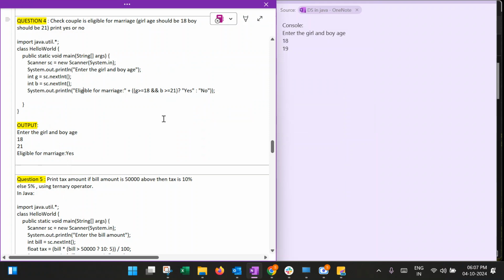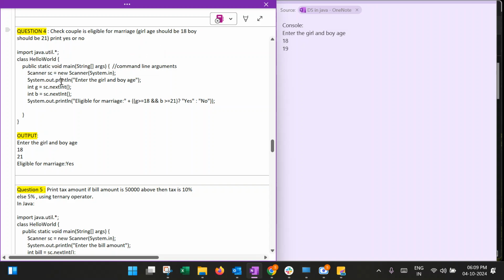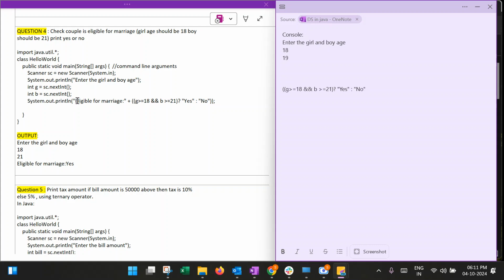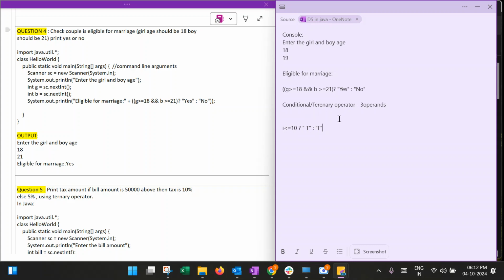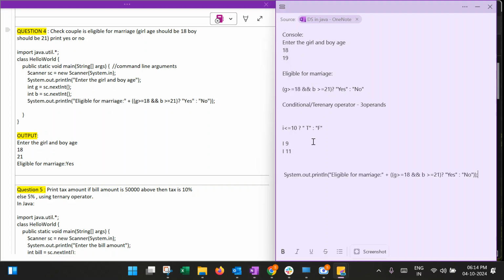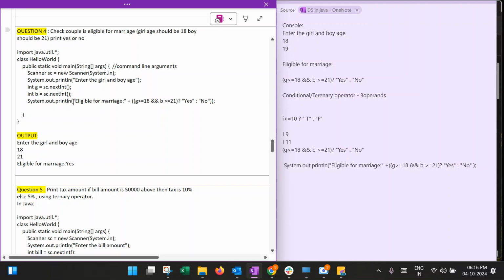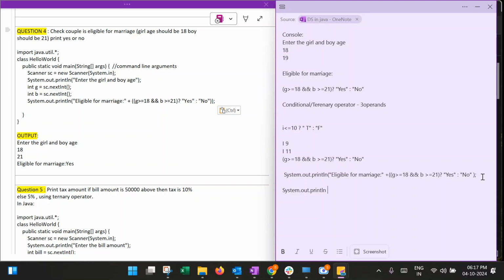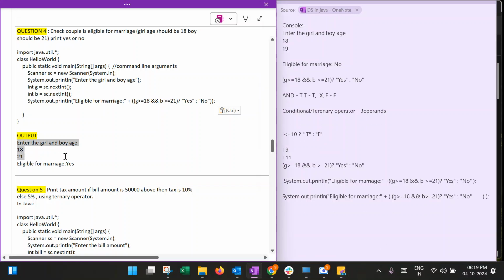DSA Tutorial for Beginners | Mastering the Terenary operator in Java in easy way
Welcome to our DSA Java tutorial series! In this video, we dive deep into solving the DSA problem using Java. Whether you’re a beginner or looking to brush up on your skills, this tutorial will guide you through the step-by-step process of solving this classic problem

What You’ll Learn:

Understanding the Terenary operator & problem
Writing efficient Java code to solve the problem